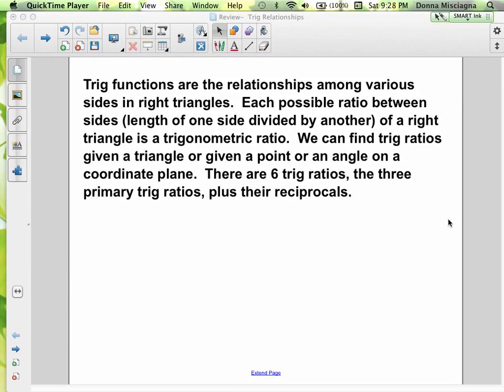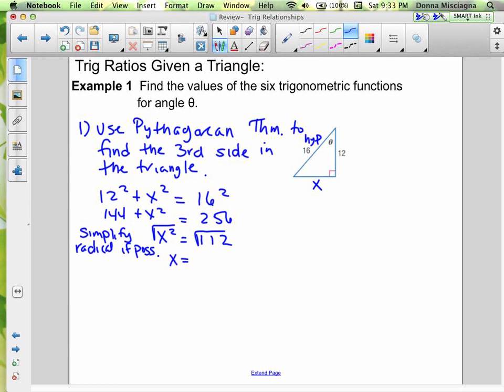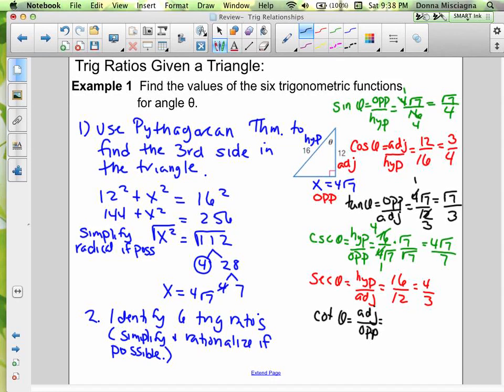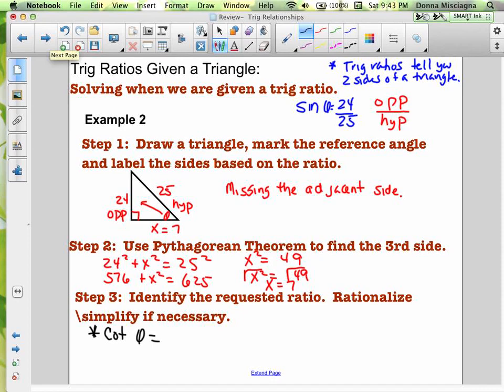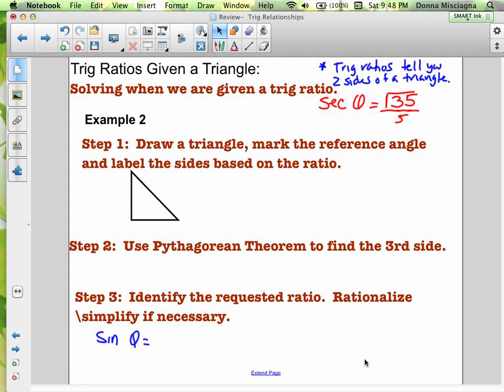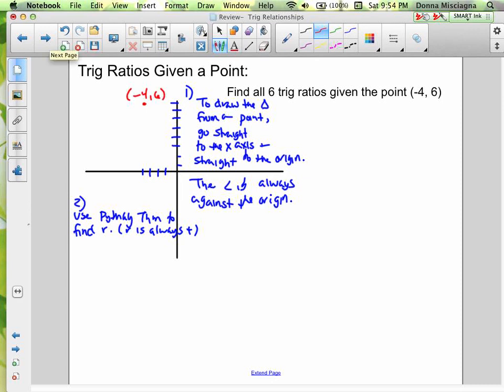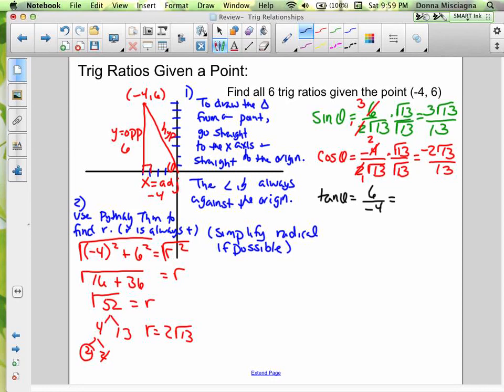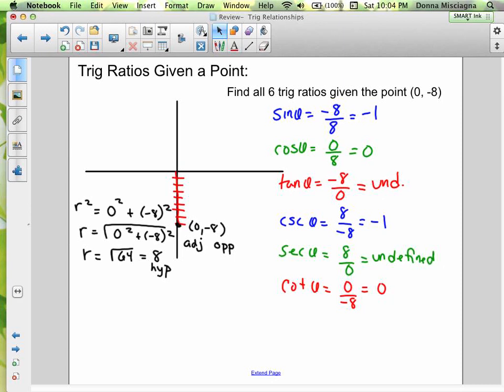Review Trig Ratios Alg 2 Broadband